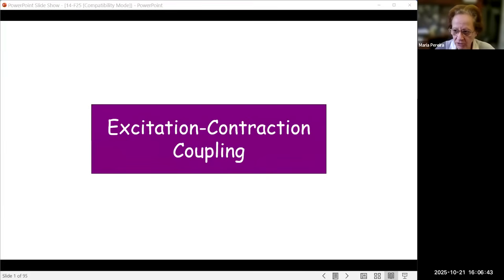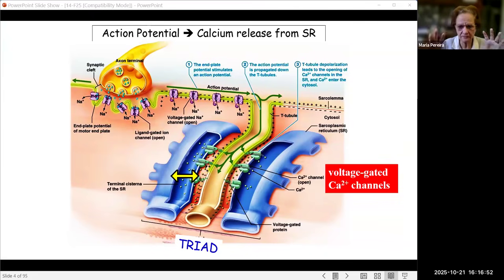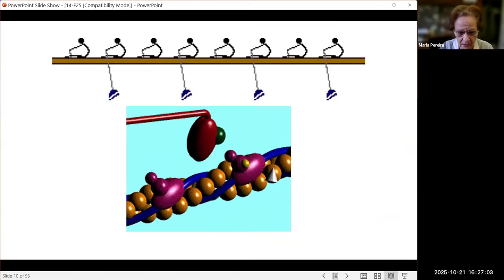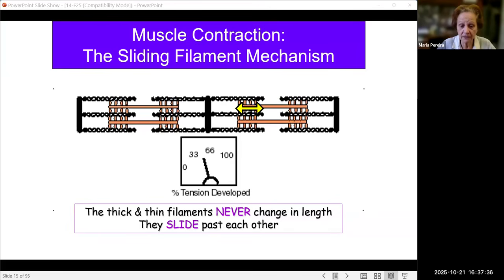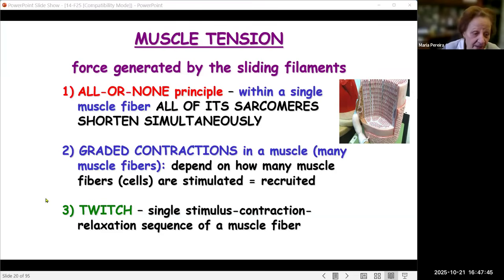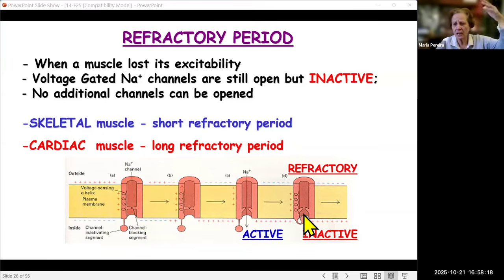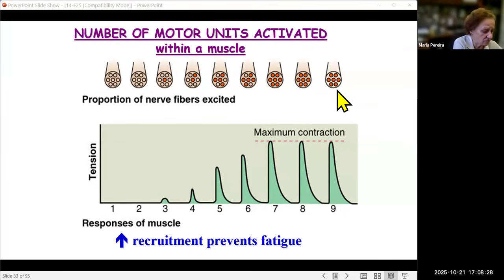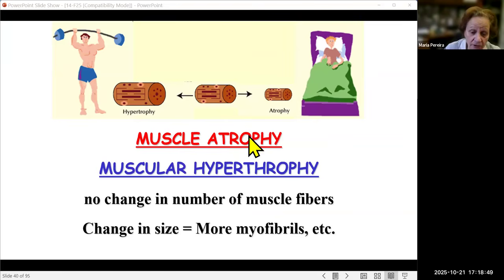BIOL 12000 - 10/21/2025